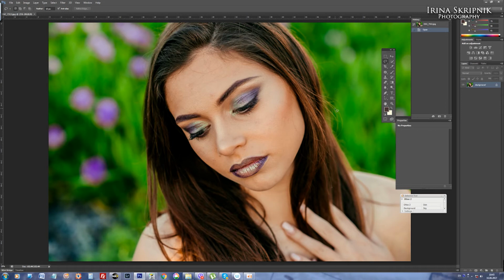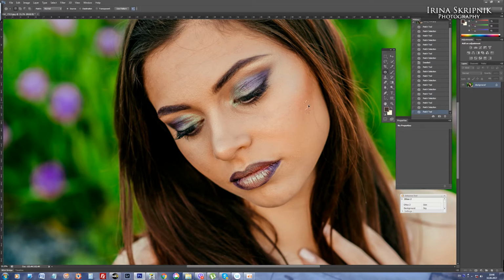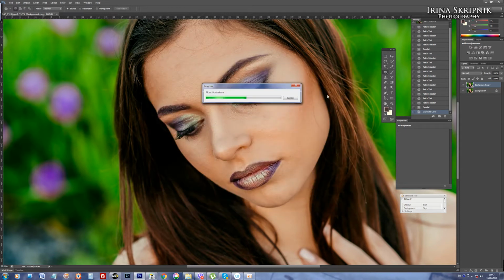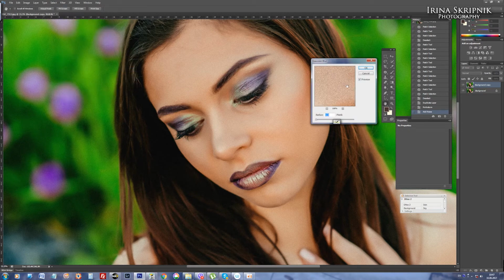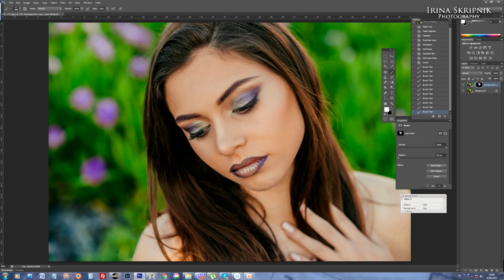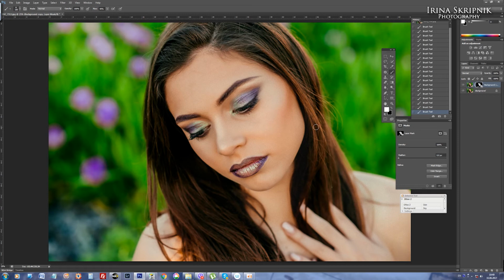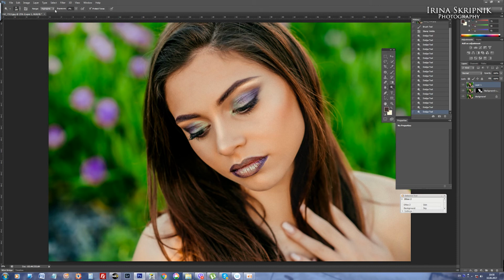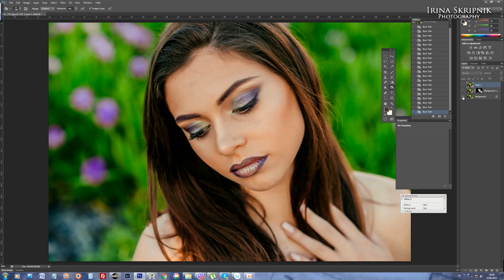One Minute Skin Retouching - Photoshop Tutorials and Tricks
One Minute Skin Retouching - photoshop tutorial by Irina Skripnik.
With this method you will be able to post process you portraits very fast and smoth.
Irina Skripnik - wedding, event, art and creative photographer based in Odessa, Ukraine, true member of The National Union of Ukrainian Photography Artists,  WPPI and ISPWP award winning photographer.

Upcoming Workshops
Nykøbing Mors, Denmark - August 1-2-3, 2017
Helsinki, Finland - October 10-11, 2017
Stockholm, Sweeden - October 14-15, 2017
Oslo, Norway - October 18-19, 2017
Berlin, Germany - October 21-22, 2017
Vienna, Austria - October 26-27, 2017
Prague, Czech Republic - October 30-31, 2017